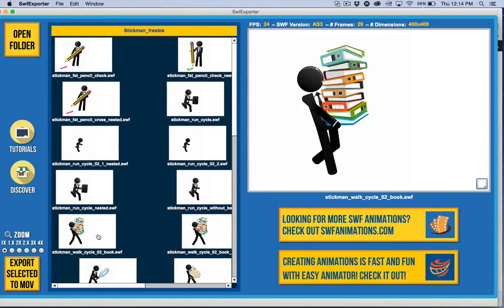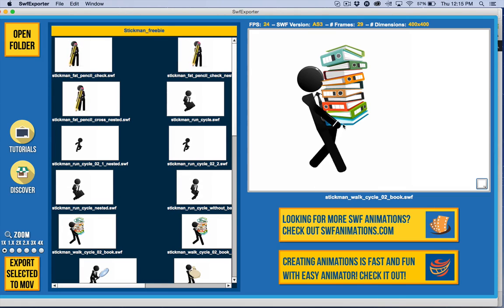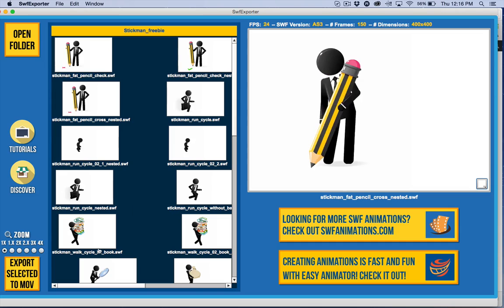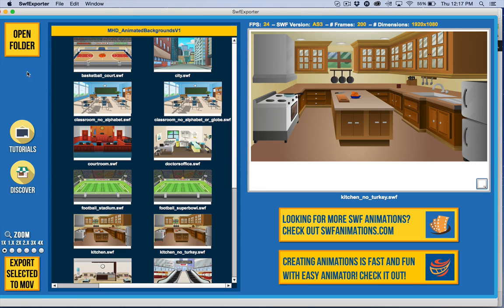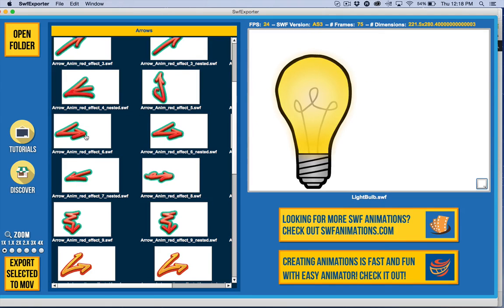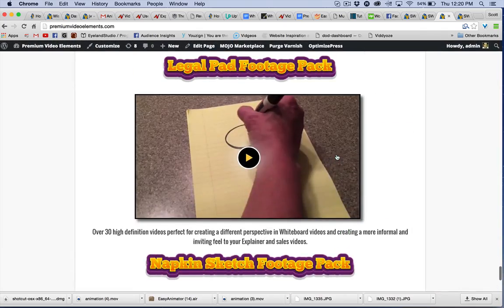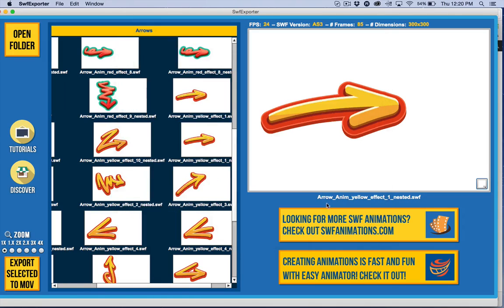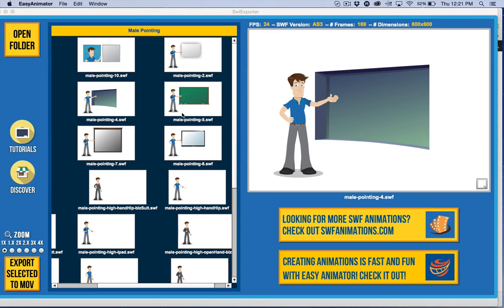SWF Exporter Introduction & Demo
SWF Exporter is a free app that allows you to preview SWF animations, get information on them, and convert SWF files to the Quicktime MOV format with transparency.